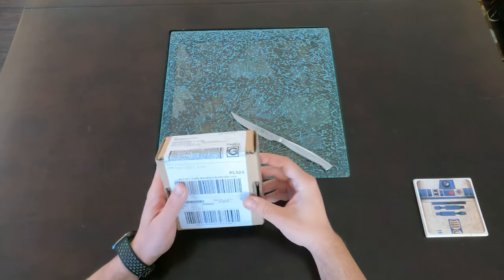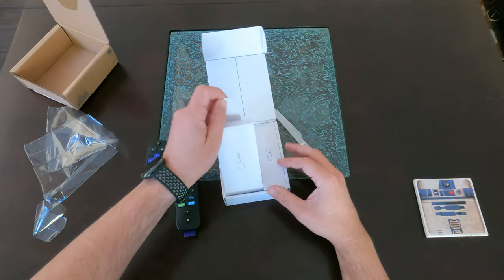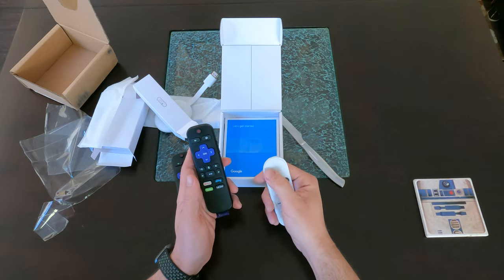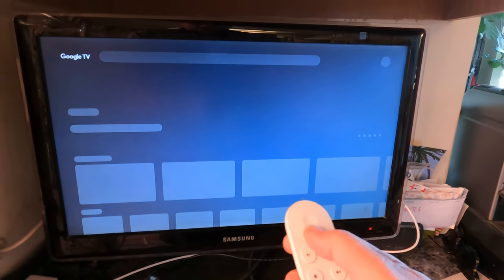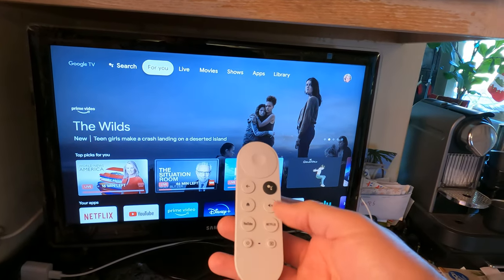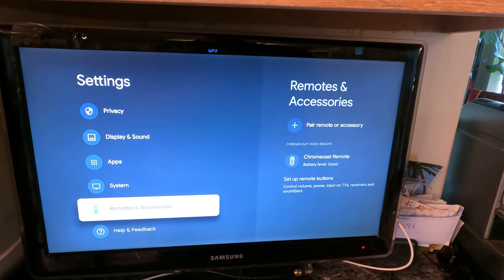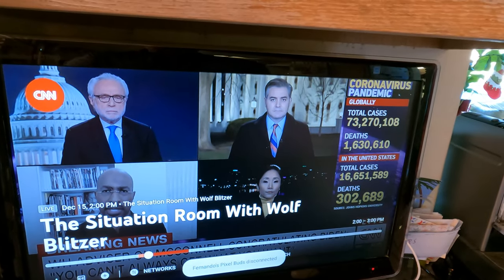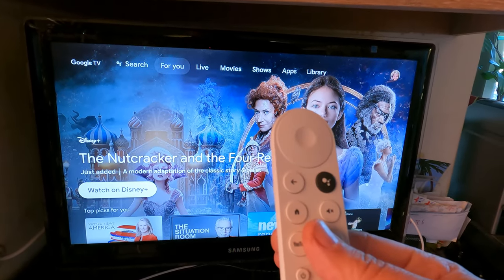Free Google Chromecast with Google TV. Pair your bluetooth headset to Google TV.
If you are an existing YouTube TV users, you might get an email from Google for a free Google Chromecast with Google TV.   Watch what our experience was and how to pair your Google Pixel Buds!  Enjoy